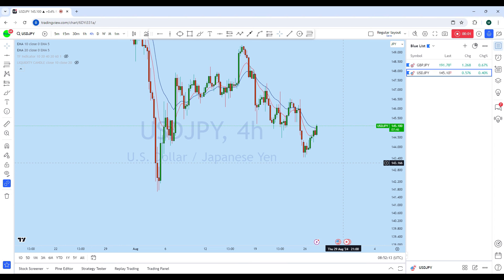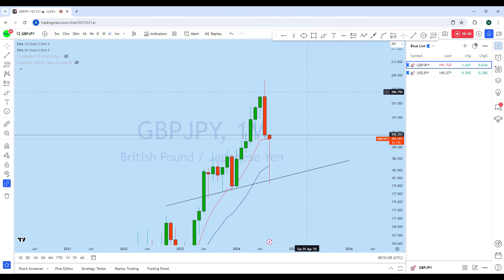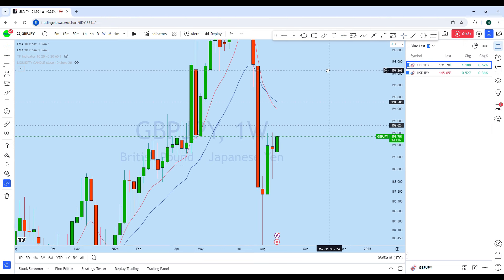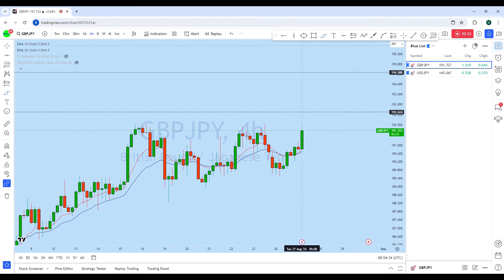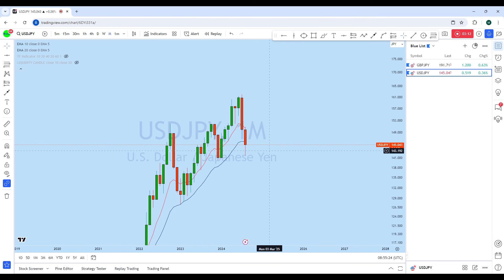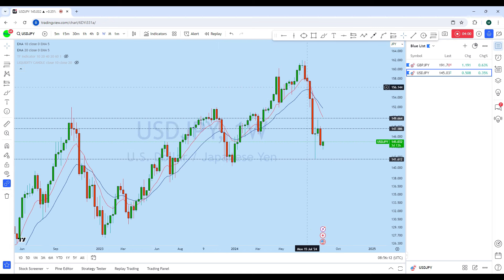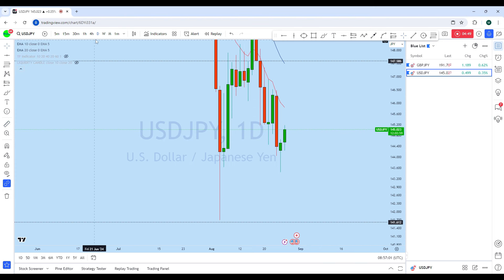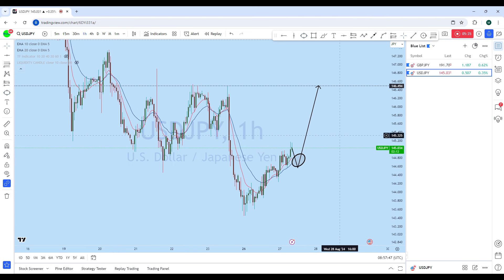GBPJPY and USDJPY Analysis Today : Support and Resistance Trading Strategy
Past performance is not indicative of future results. The high degree of leverage is dangerous and can work against you as well as for you. Before deciding to invest in foreign exchange or any market you should carefully consider your investment goals, level of experience, and risk tolerance. It is EXTREMELY LIKELY that you will sustain a loss of some or all of your initial investment and therefore you should not invest money that you cannot afford to lose. No representation is being made that any account will or is likely to achieve profits or losses. Past performance is not indicative of future results. Individual results vary and no representation is made that clients will or are likely to achieve profits or incur losses comparable to those that may be shown. You acknowledge and agree that no promise or guarantee of success or profitability has been made between you, and Forex Trading Wizard. Do your own research and talk to a professional financial planner in order to be aware of all the risks associated with foreign exchange trading and investing and seek advice from an independent financial advisor before risking any capital.